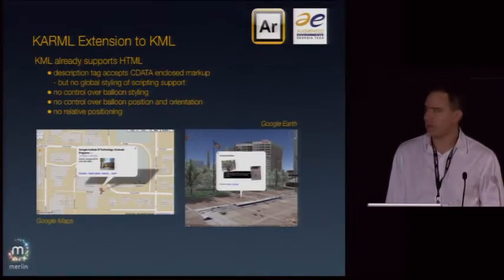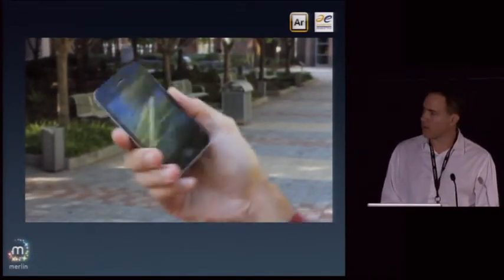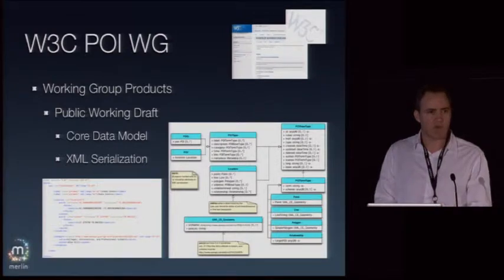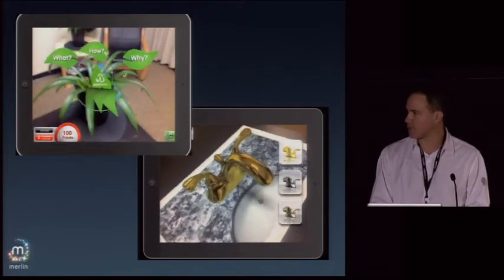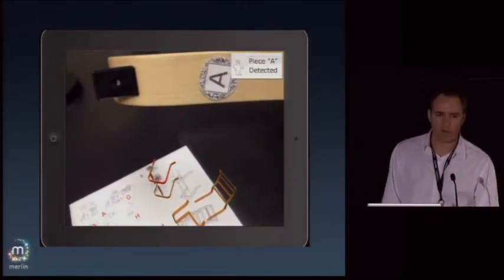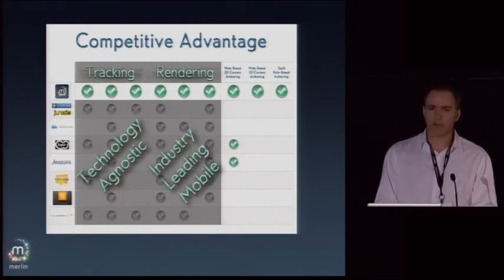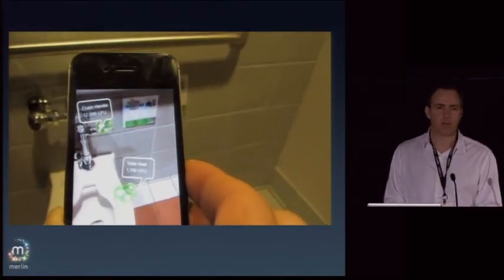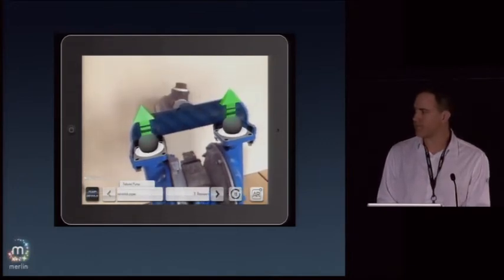Alex Hill, Merlin Mobility, Content Management for Augmented Reality at AWE 2013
Alex Hill, Merlin Mobility, speaking about Content Management for AR, in the Tech, Design Track, at AWE 2013.